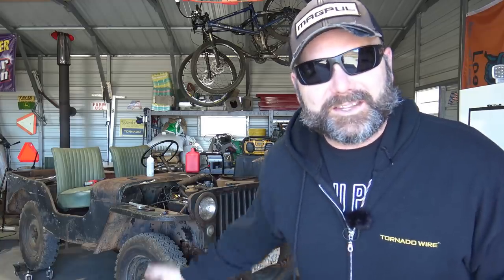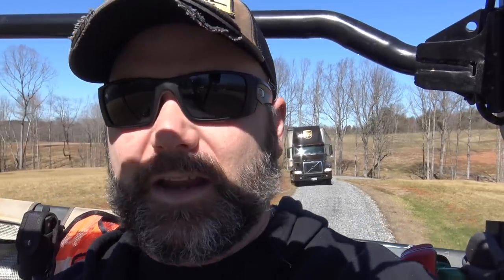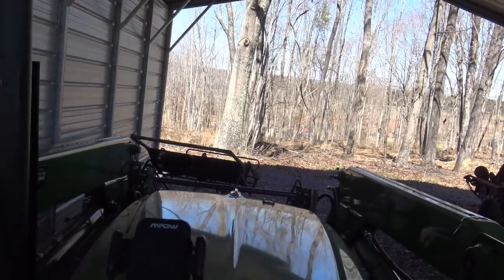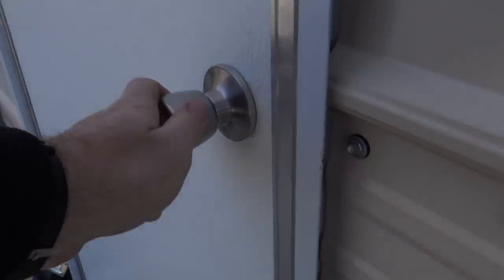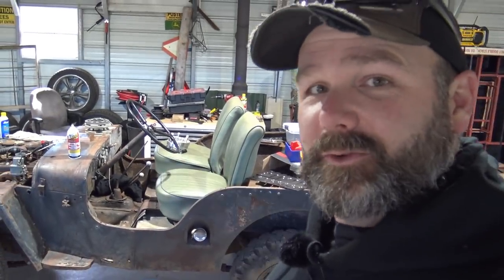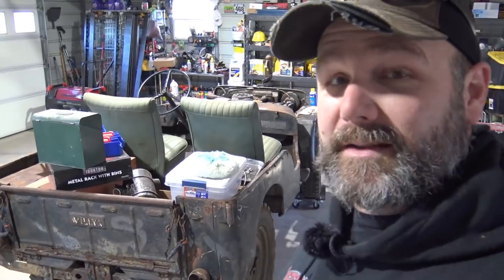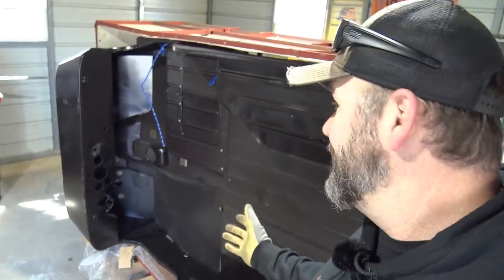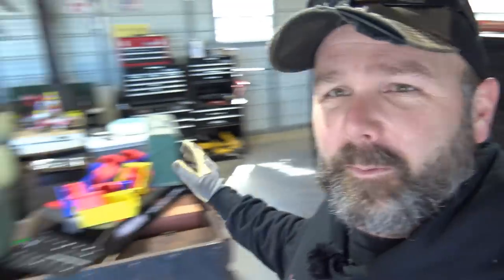Willys Jeep Rescue: Ordering a Jeep in a box! The motherload of parts!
Willys Jeep Rescue: Ordering a Jeep in a box! The motherload of parts! Today on the farm vlog we'll unload a huge box of parts that we ordered from Kaiser Willys for the jeep build! I'll unbox the jeep body for ya and we'll make preparations for the frame off restoration! Hope ya'll enjoy!